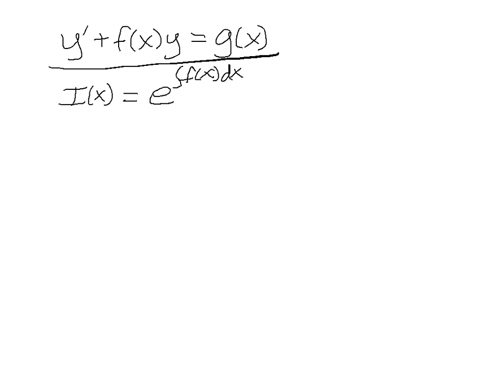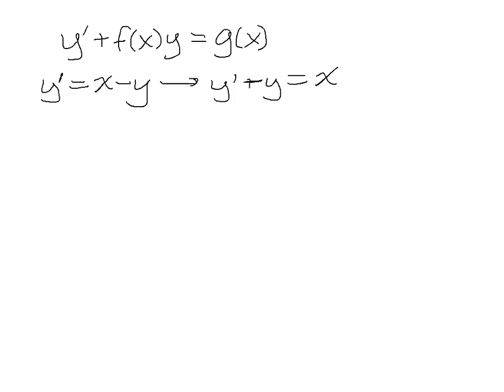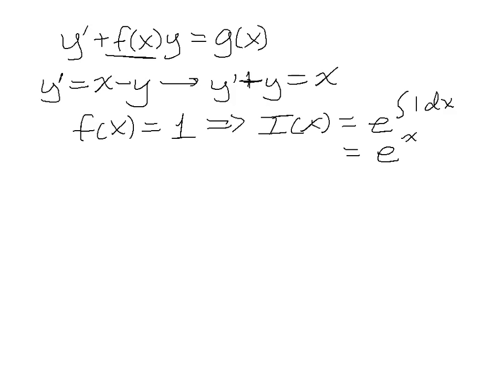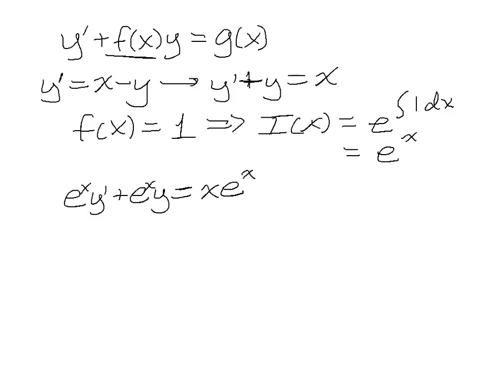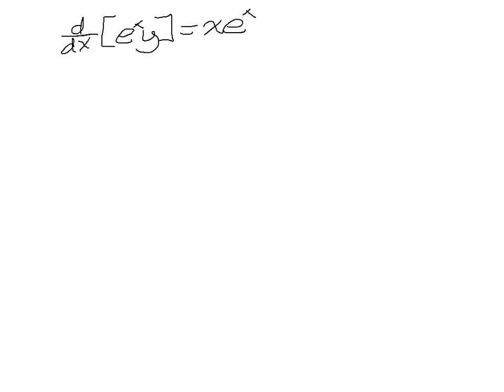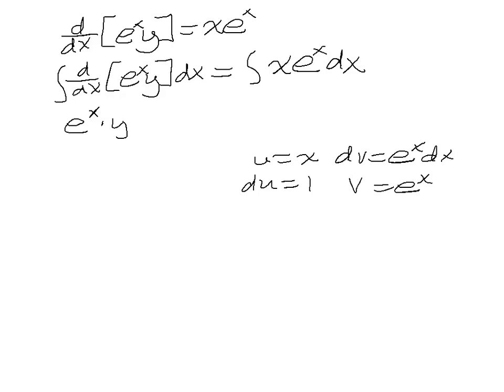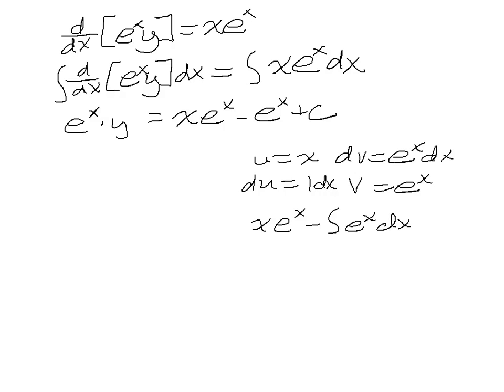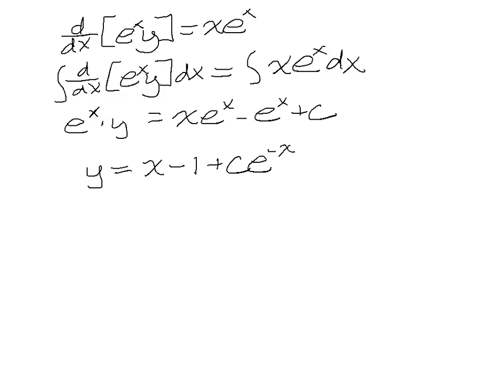Solve Differential Equation Using an Integrating Factor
Using an integrating factor to solve a first order linear differential equation.  It's sort of neat.